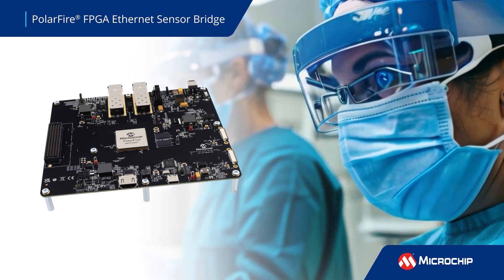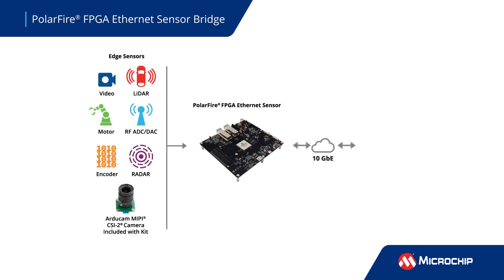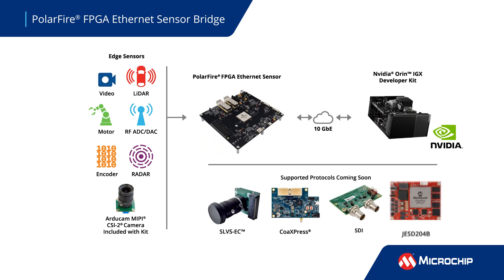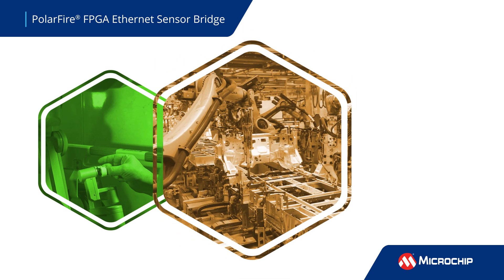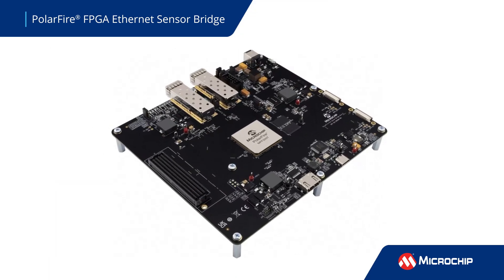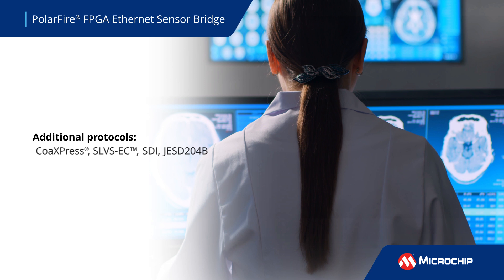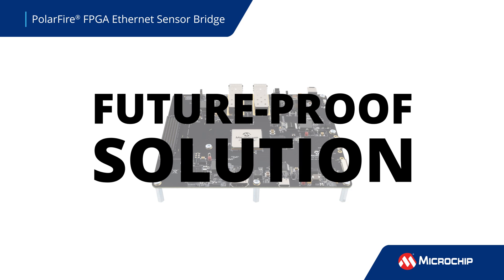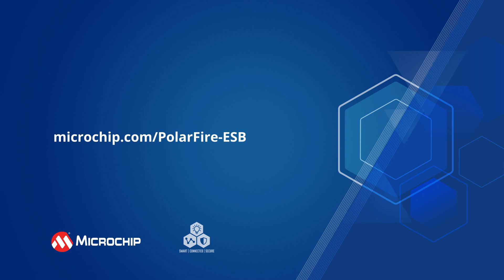Next-Gen Connectivity: PolarFire® FPGA Ethernet Sensor Bridge for NVIDIA® Edge AI Platforms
In this video, we introduce the PolarFire FPGA Ethernet Sensor Bridge, an innovation that enables multi-protocol sensor bridging over Ethernet to NVIDIA's Jetson™ AGX Orin™ and IGX Orin™ AI platforms using the Holoscan SDK. Built on the power-efficient MPF200T PolarFire FPGA, the Ethernet sensor bridge features two 10G SFP Ethernet ports, dual MIPI® CSI-2® inputs, an FMC slot for protocol expansion (SLVS-EC™, CoaXPress®, JESD204B and SDI), DDR4 for frame buffering and SPI Flash for field upgrades.